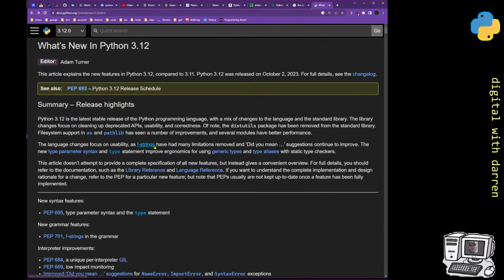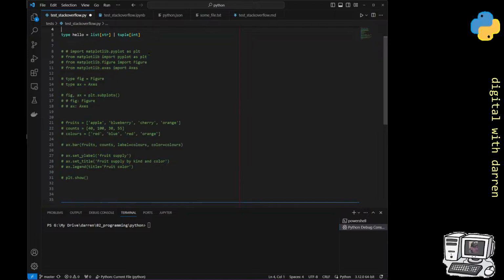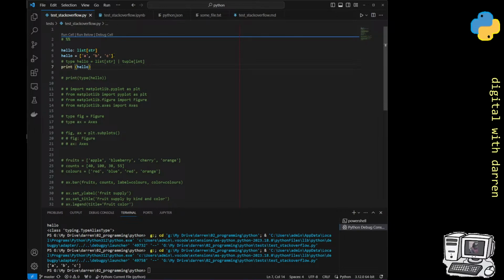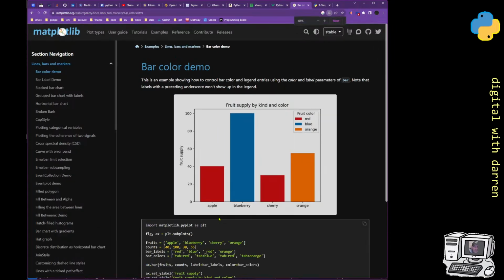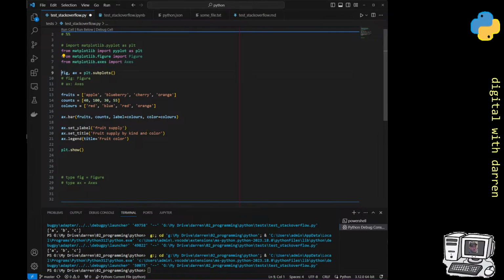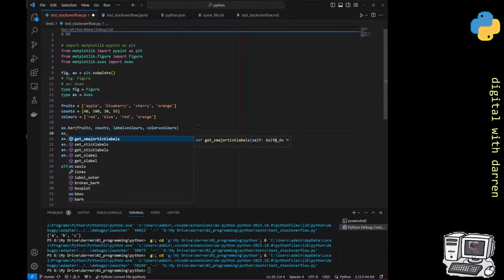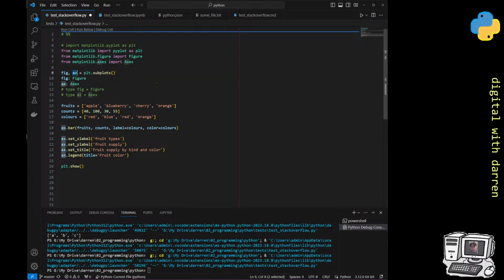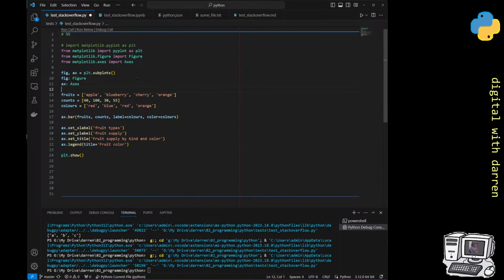did the type statement break matplotlib ?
The type statement declares a type alias, which is an instance of typing.TypeAliasType.
This is supposed to be a useful feature since it removes the need to explicitly import the typing module.

But, it appears as though it has broken the intellisense for matplotlib...

The old type hinting still works.